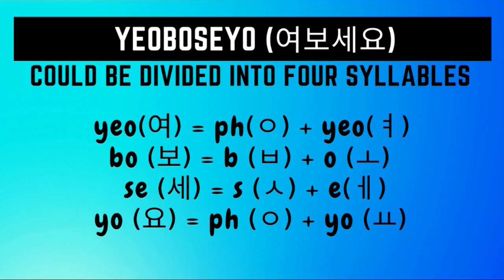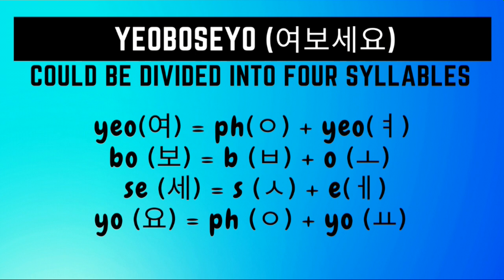Learn Korean Word 11: YEOBOSEYO (여보세요) - Revisited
Note: This is a revision of video for Word No. 11: Yeoboseyo (this video is made to correct typos and unintentional mistakes on the previous video version)

[tags]
easy korean
learn korean
speak korean
write korean
korean language
korean phrases
korean grammar
korean vocabulary

hangul alphabet
hangul pronunciation
hangul reading practice
hangul lesson
hangul learning
hangul basic
hangul beginner
hangul book
hangul basic tutorial
hangul consonants
hangul class
hangul day
hangul easy to learn
hangul easy
hangul start
hangul for kids
hangul quiz
hangul handwriting
hangul topik

hangugeo pronunciation
hangugeo tutorial
hangugeo alphabet
hangugeo basic
hangugeo easy to learn
hangugeo intro
hangugeo topik